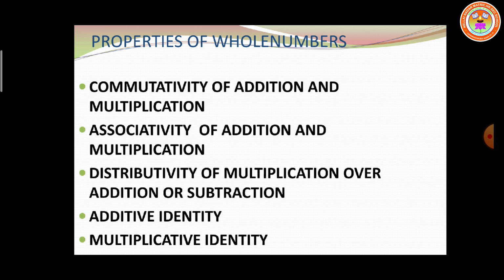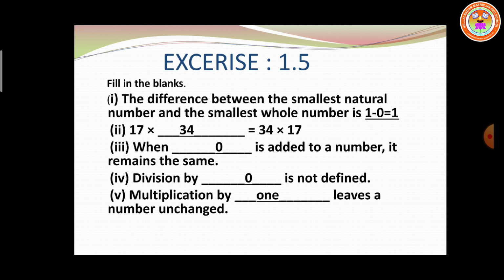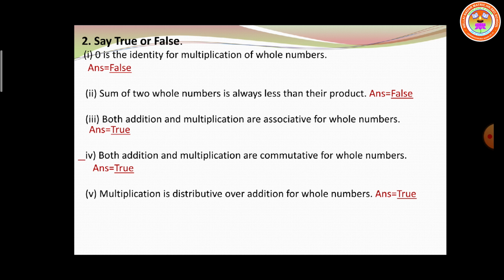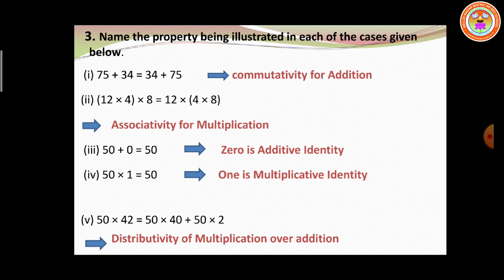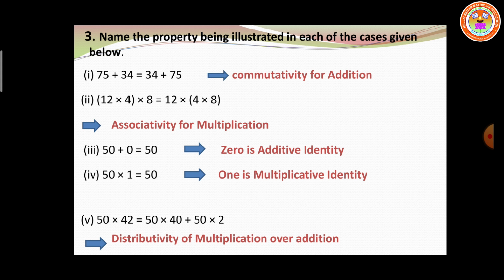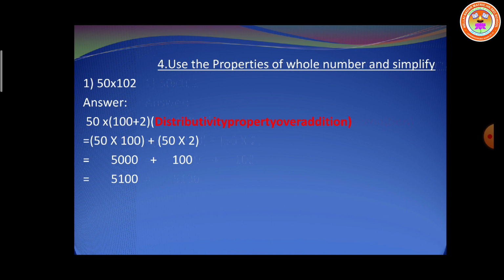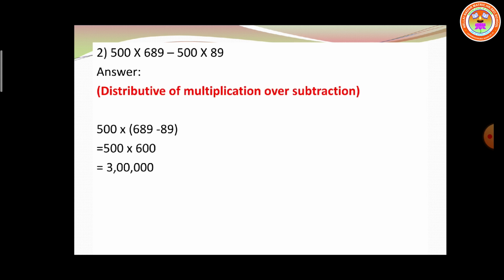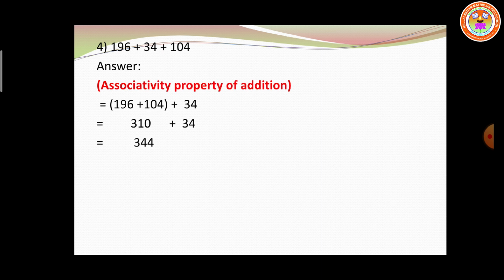STD - VI MATHS CHAPTER - 1 NUMBERS : EXERCISE - 1.5